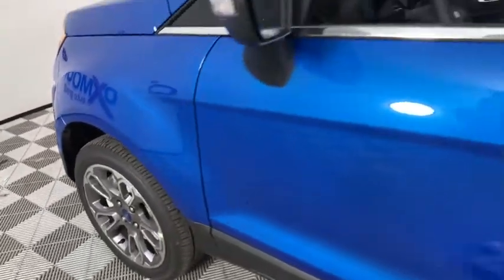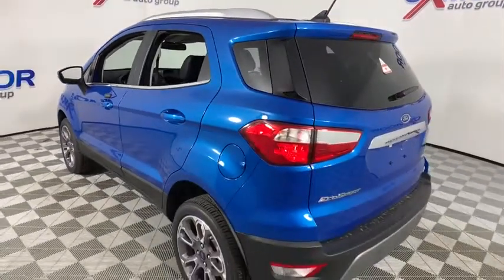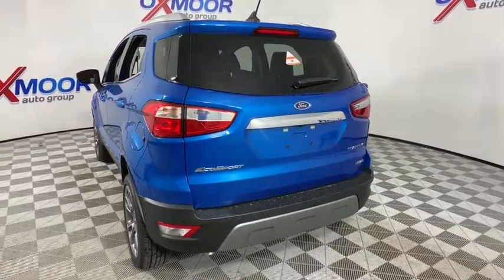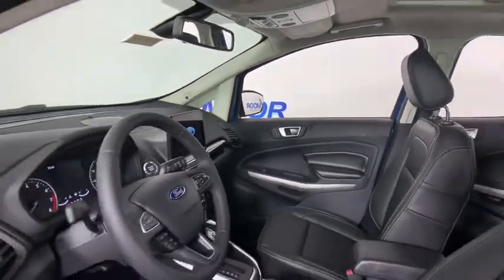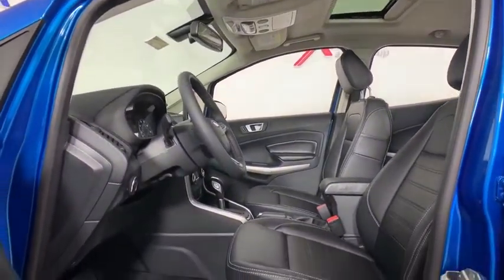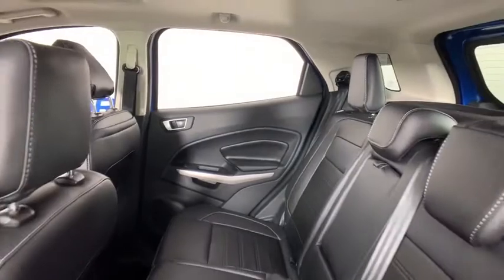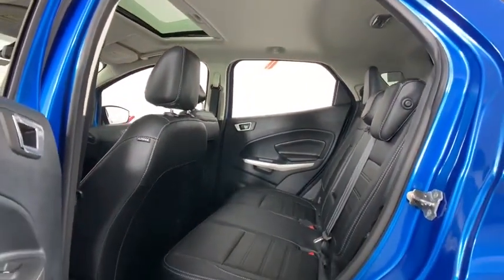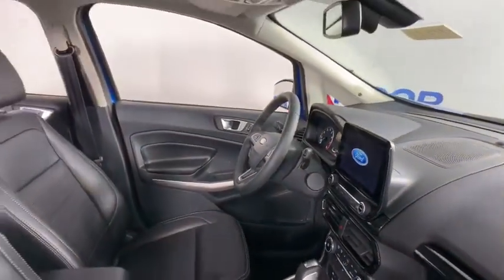2020 Ford EcoSport Louisville, Lexington, Elizabethtown, KY New Albany, IN Jeffersonville, IN 41477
Blue Candy New 2020 Ford EcoSport available at Oxmoor Ford in Louisville, Kentucky. Servicing the Lexington, Elizabethtown, KY New Albany, IN Jeffersonville, IN area.

Oxmoor Ford
100 Oxmoor Ln

2020 Ford EcoSport Blue Candy Factory MSRP: $29,315 $4,299 off MSRP! Titanium 23/29 City/Highway MPG Price includes: $1500 - Built to Lend a Hand Ford Credit Retail Bonus Customer Cash . Exp. 06/01/2020 $2250 - Retail Customer Cash. Exp. 06/01/2020